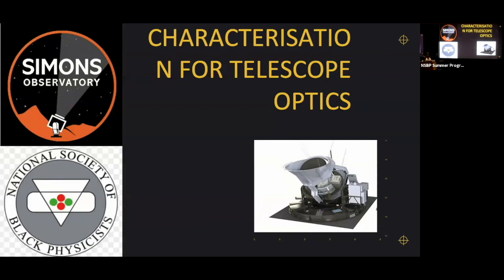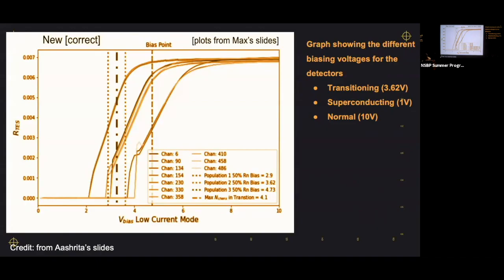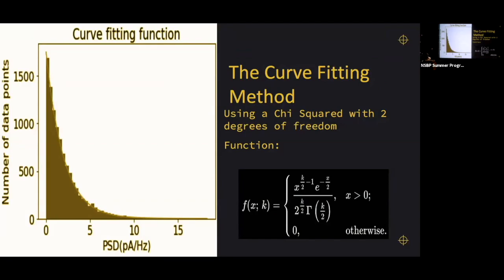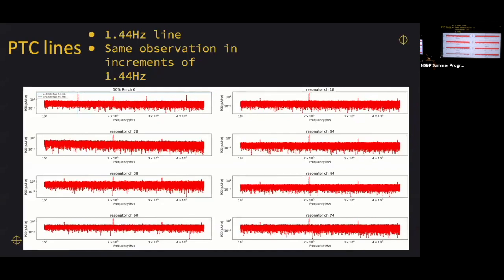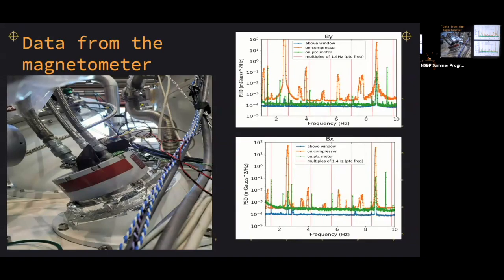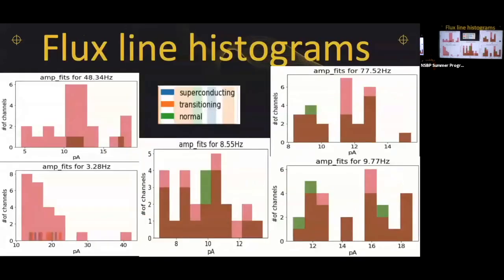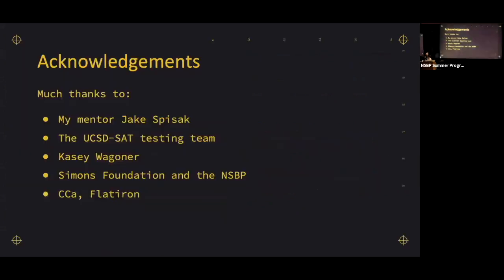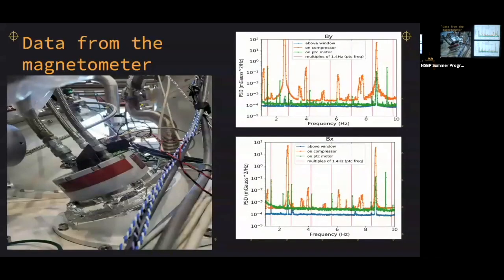Simons NSBP Closing Ceremony - Tanah Bua